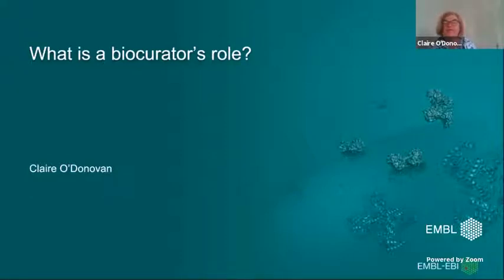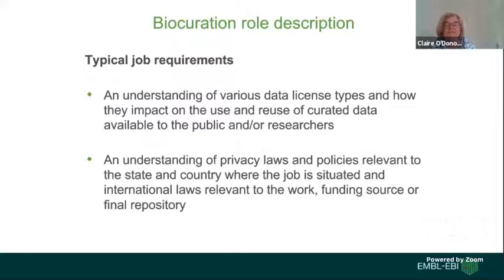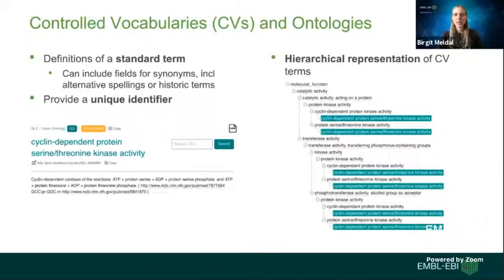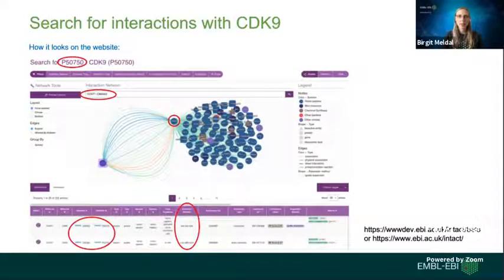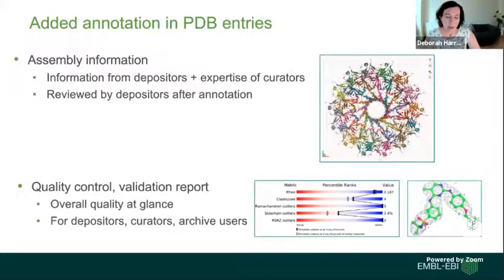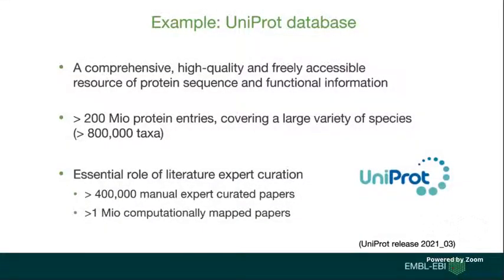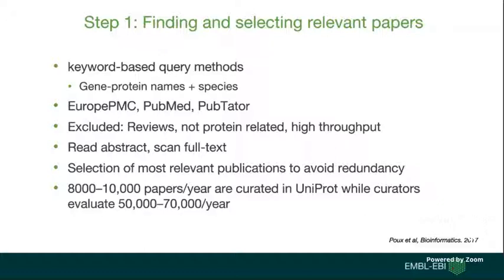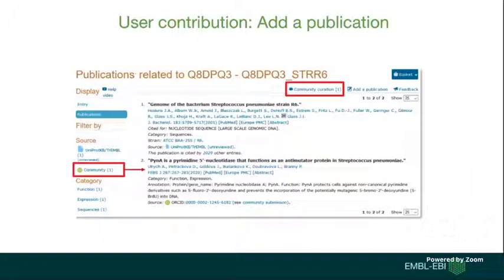A guide to the maintenance of life science data by biocurators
The aim of this webinar is to introduce you to the principles of how biological data is archived, curated, maintained and updated by expert biocurators and how you can contribute.

This webinar is aimed at students or early researchers, biocurators and those who are interested in a biocuration career.

Outcomes
By the end of the webinar you will be able to:
- Explain how life science databases are maintained
- Discover how to submit your data in the best possible way
- Explore how to collaborate with the database teams to improve science provision

This webinar was recorded on 16 June 2021. The slides can be viewed on the EMBL-EBI Training